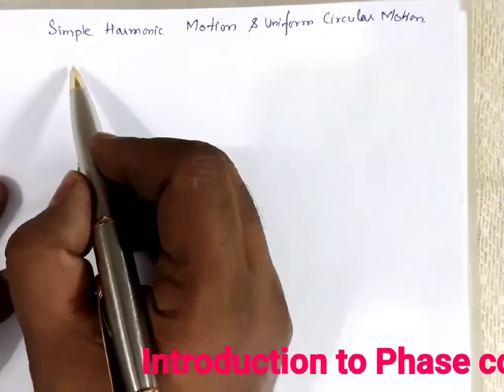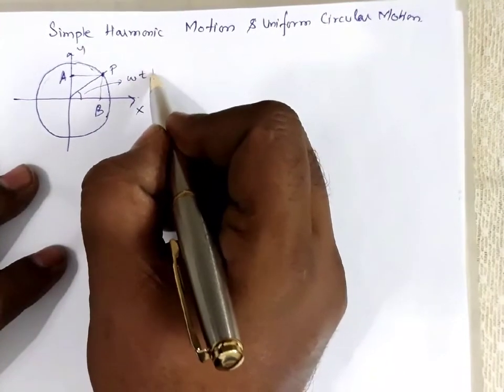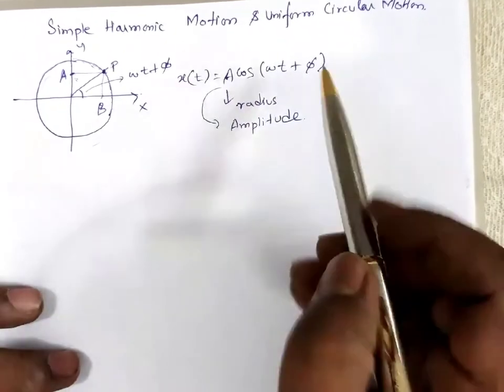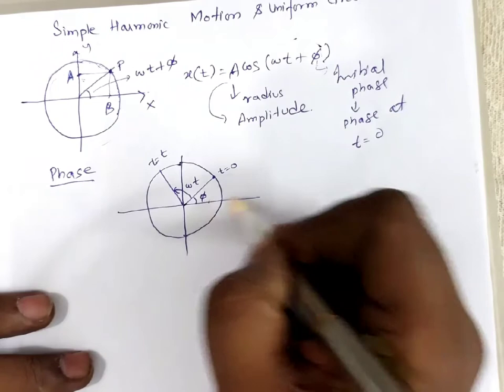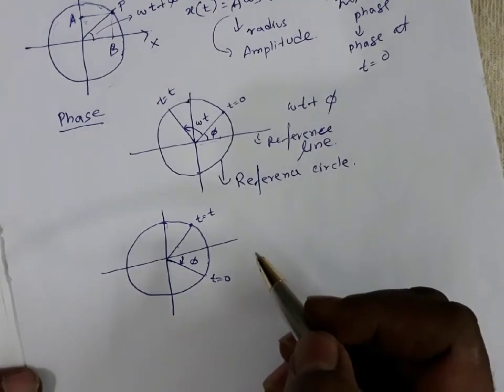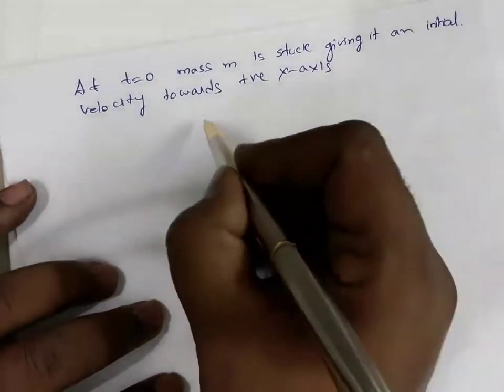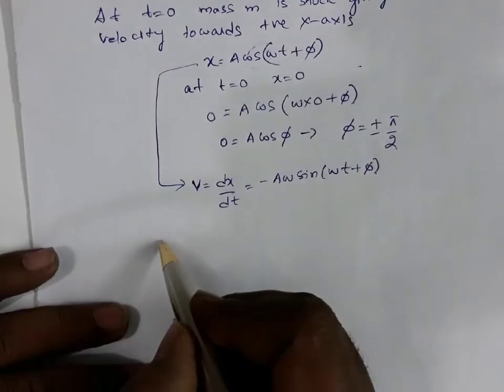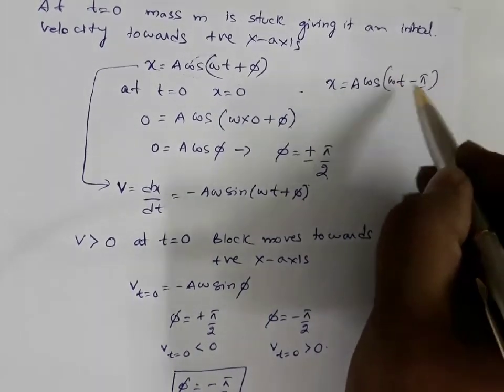Simple Harmonic Motion ( Phase & Problem Solving Tips) Class 11( JEE/NEET)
Simple Harmonic Motion- Discussion of Phase Concept. Problem solving strategy on SHM Phase based Question.

This concept is important for solving JEE and NEET based questions.